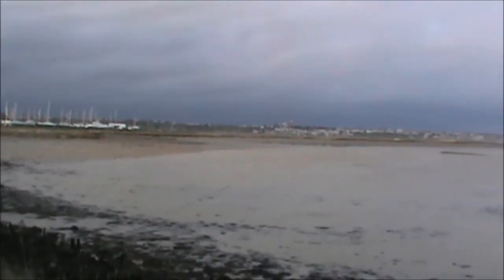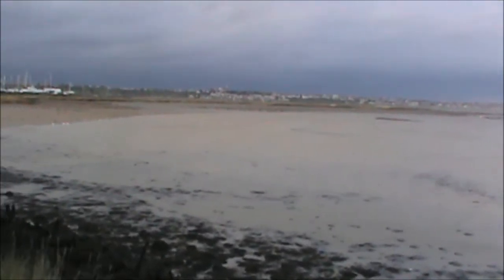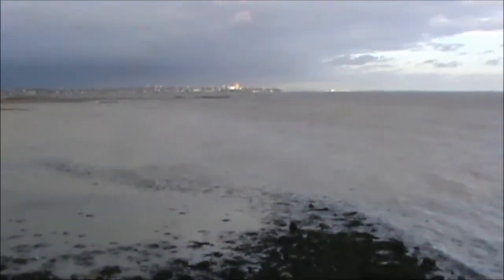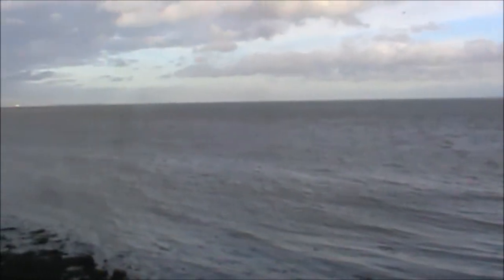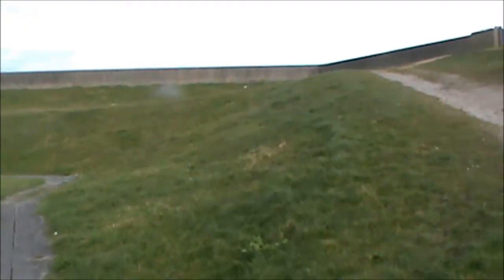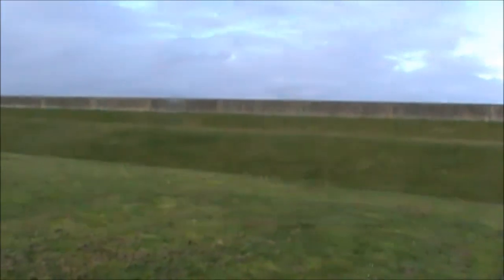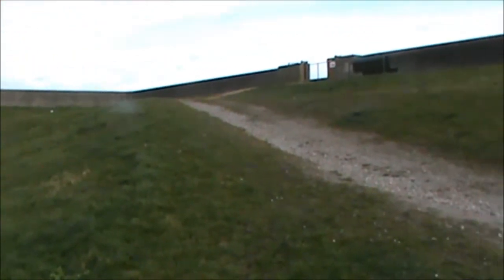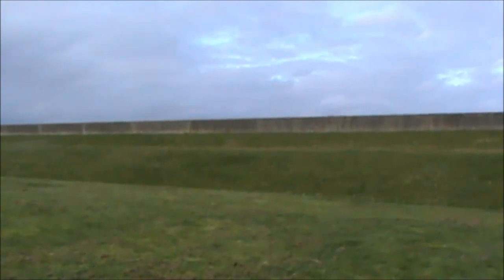A corner of Canvey Island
Just a quick view taken during a meal break.